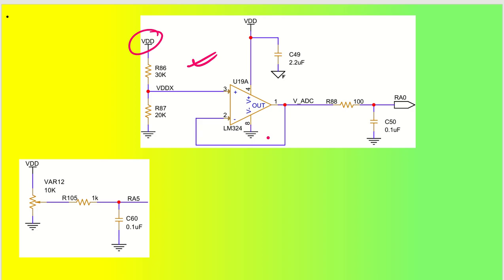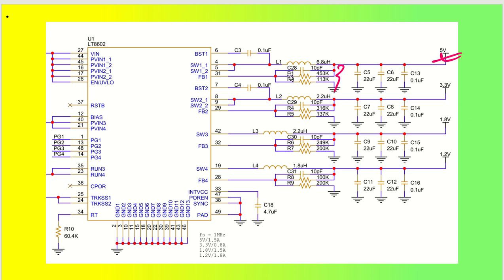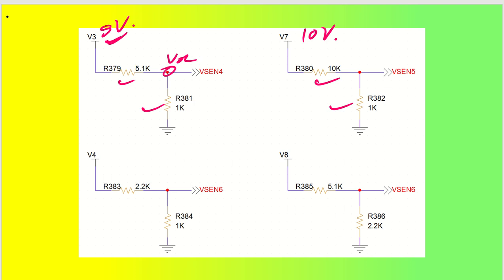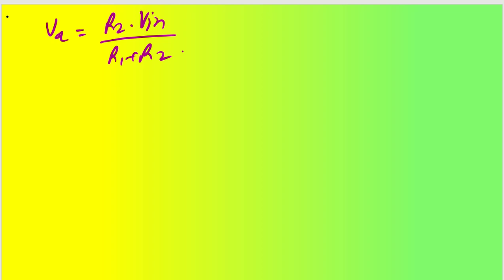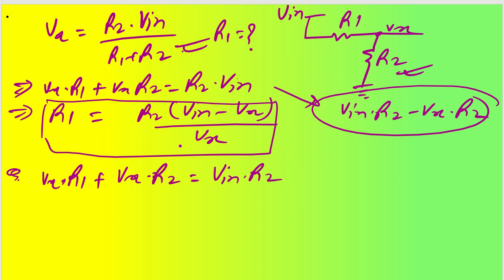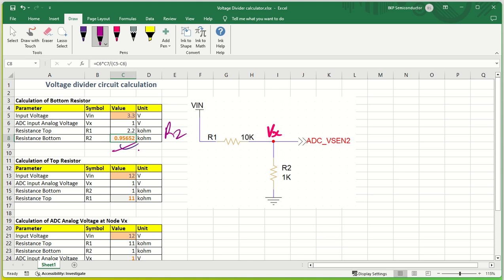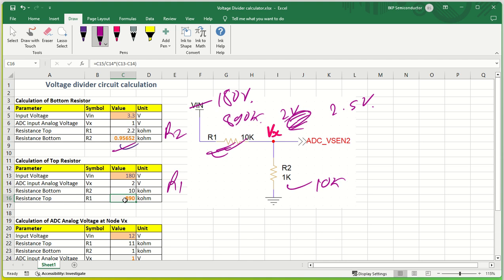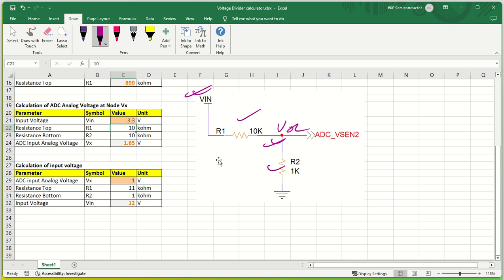100 all about voltage divider in analog circuit design and claculator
Voltage division importance in circuit design
Calculation of node voltage
R1, R2 calculation
Input voltage, output voltage calculation

This video explanation can be extended to any voltage divider circuit requirements.

In this video:
☑️ Description:
voltage divider in industrial circuits design

You can request for the Calculator access for Voltage division explained by comments or reach to us: